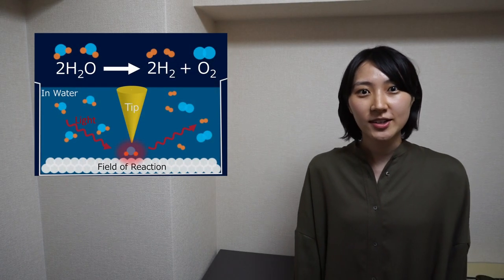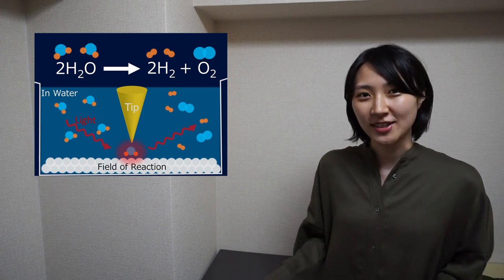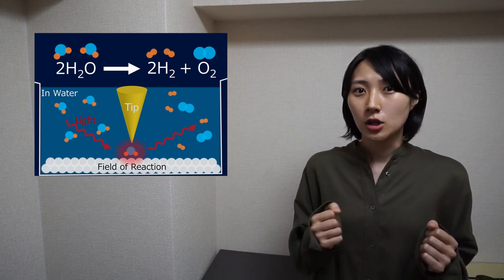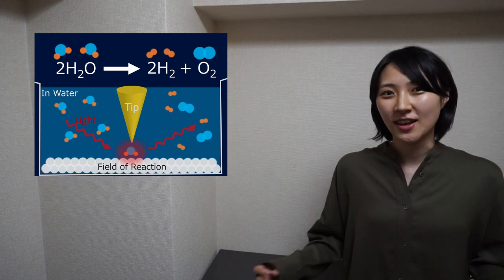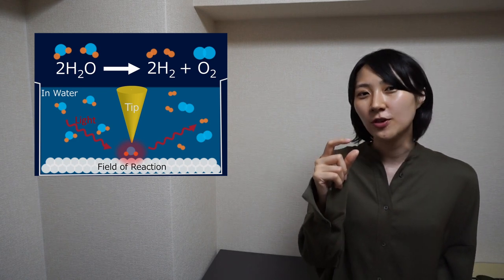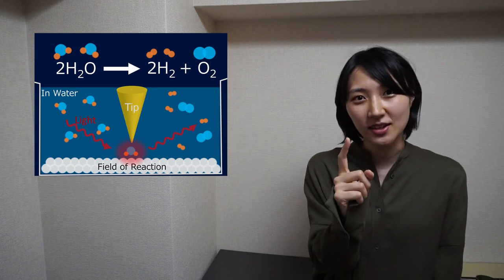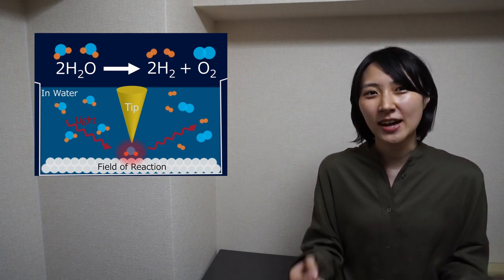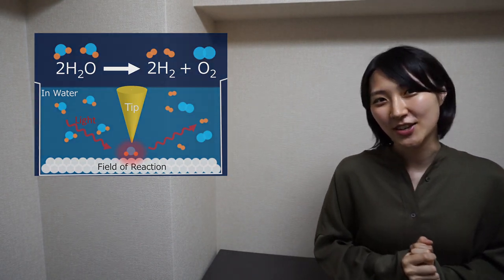2022 UTokyo 3MT - Yuzu Kobayashi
2022 UTokyo 3MT – Yuzu Kobayashi - How water molecules split into hydrogen and oxygen

"Hello. I am a second-year doctoral student at the Graduate School of Frontier Sciences.

I am doing research motivated by the excitement of learning that everything in this world is made of atoms and molecules. Now, my dream is to unveil the mysteries of chemical reactions, which are phenomena of recombination of atoms and molecules.

To share some of the curiosity that science gives me, I participated in this competition. So, whether you know much about chemical reactions or not, or even if you don't know anything at all, I made this presentation for you to experience the world of chemical reactions. Please take a look!"

These videos are part of The University of Tokyo’s fourth Three Minute Thesis (3MT) Competition. Seventeen PhD students each introduce their research in under three minutes, in English, with just a single slide. UTokyo students, faculty and staff can log-in with their email address to cast a vote for the People’s Choice Award between Friday July 24th and 4pm on Friday June 8th 2022.

The top three winners are announced on Saturday July 9th 2022. The Grand Prize winner represents UTokyo at the University of Queensland’s 2022 Asia-Pacific 3MT Competition.

3MT is a registered trademark of The University of Queensland.